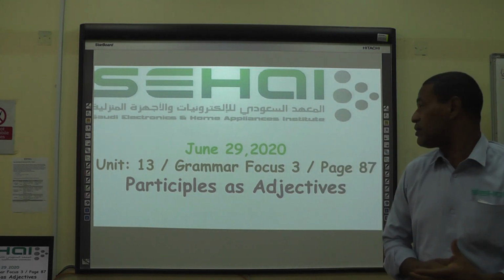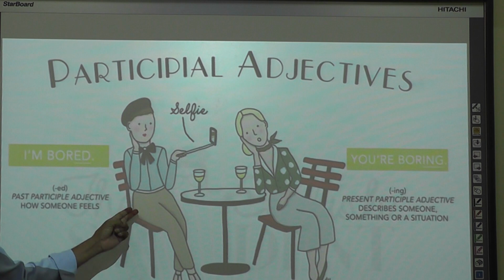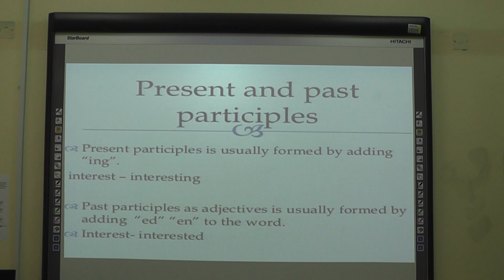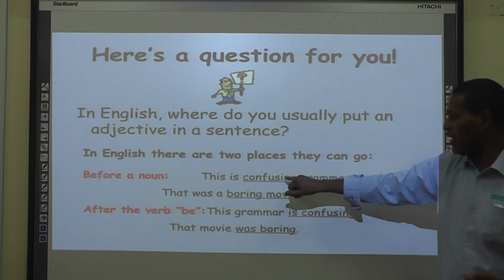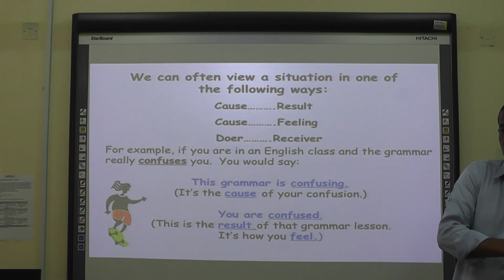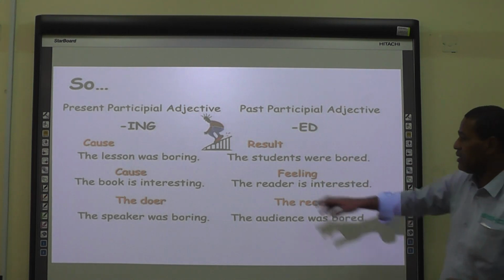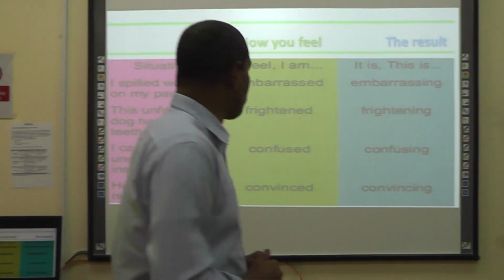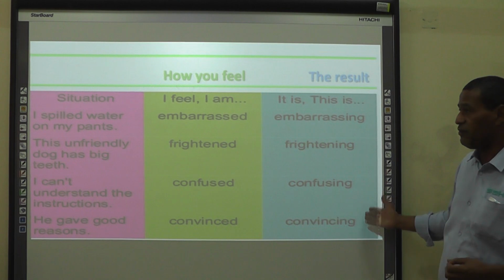Week 15 Day 2 Unit 13 Participles as Adjectives page 87 Mr Nasruldain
Unit 13 Participles as Adjectives page 87 Mr Nasruldain